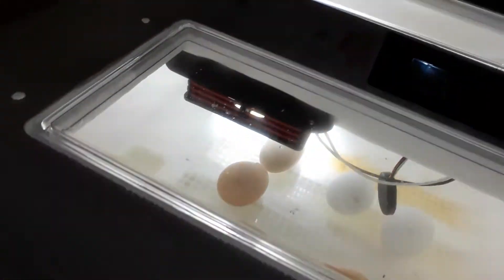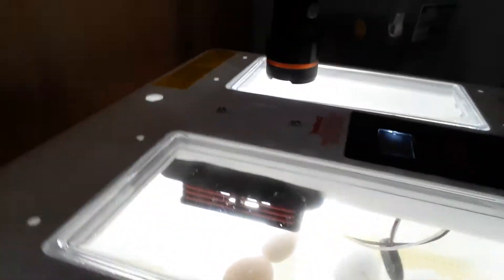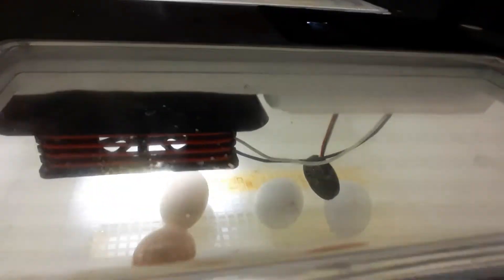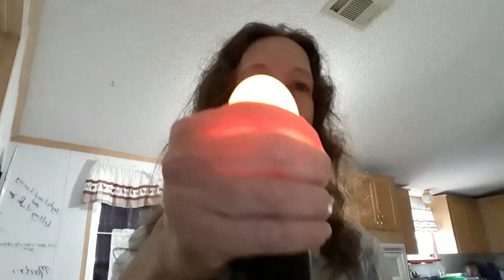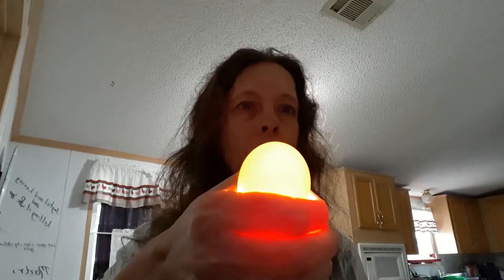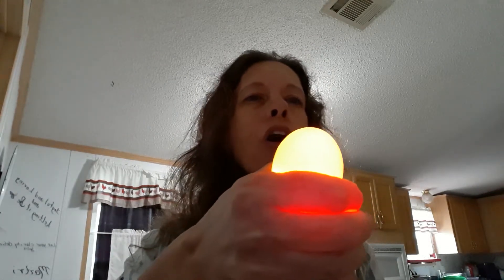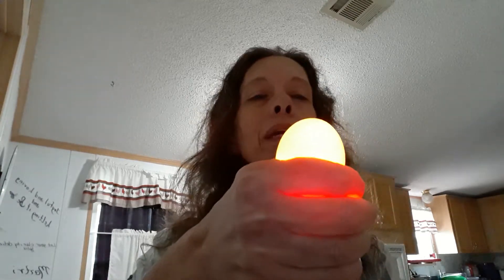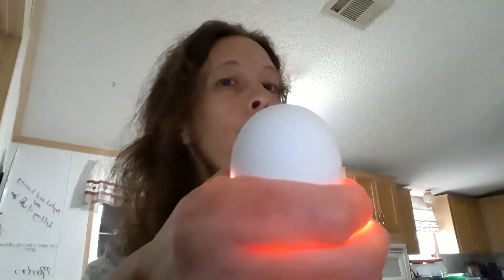April 24, 2020